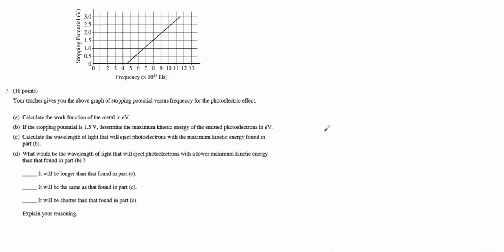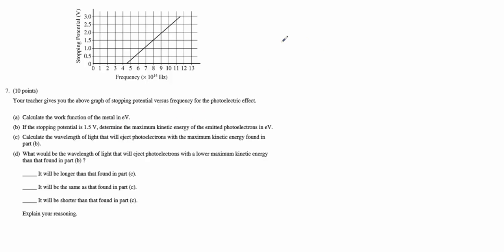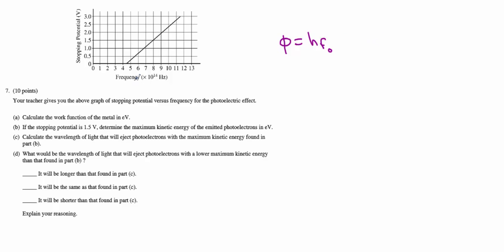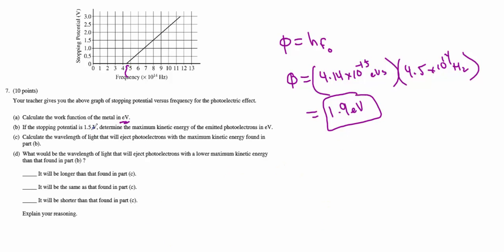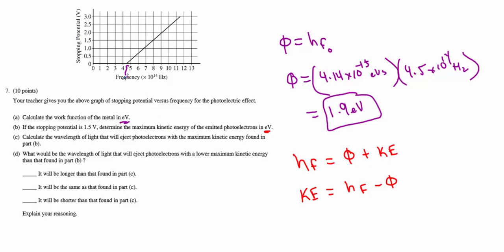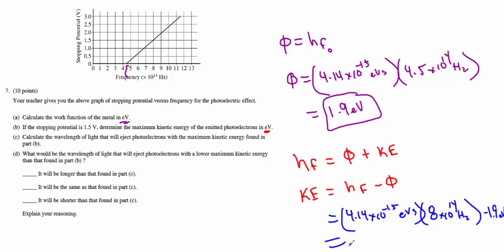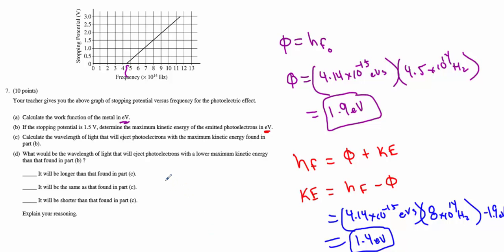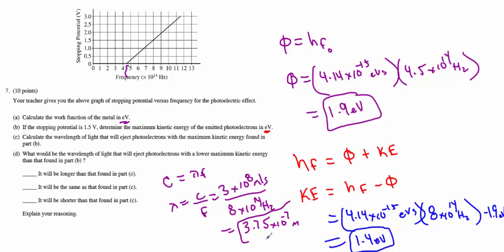AP Physics 2 - 2010b (AP B) - Question 7 - The Photoelectric Effect